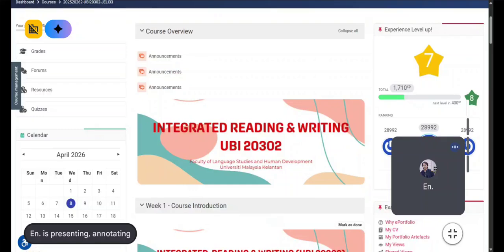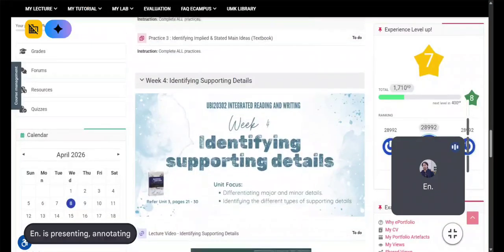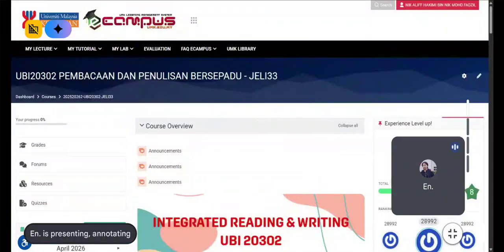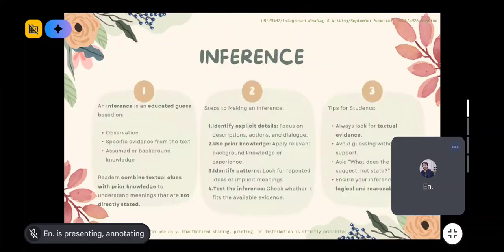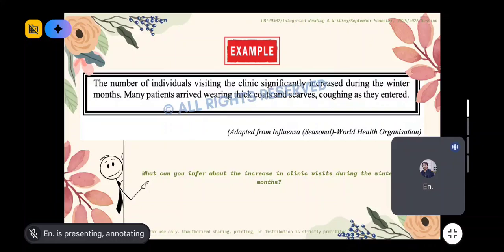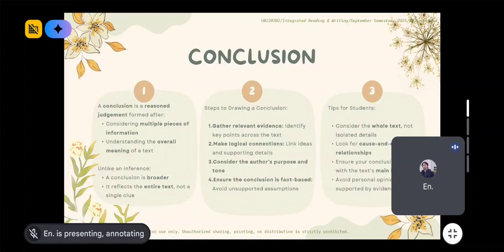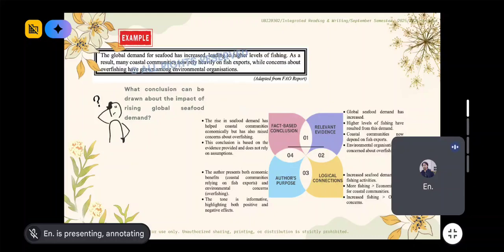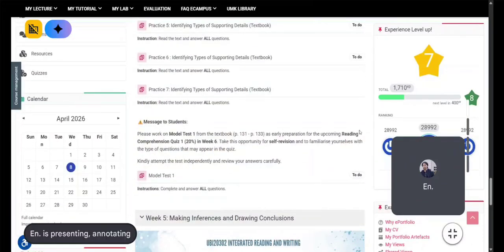UBI20302 WEEK 5